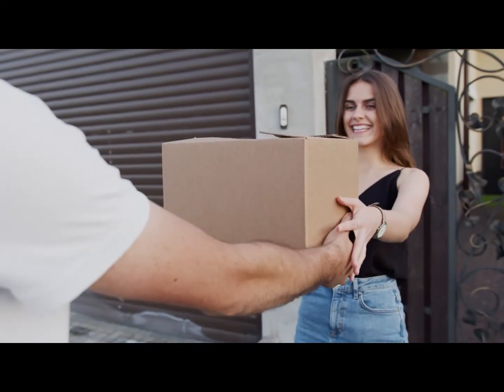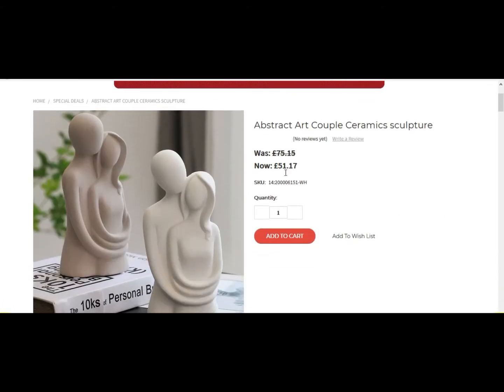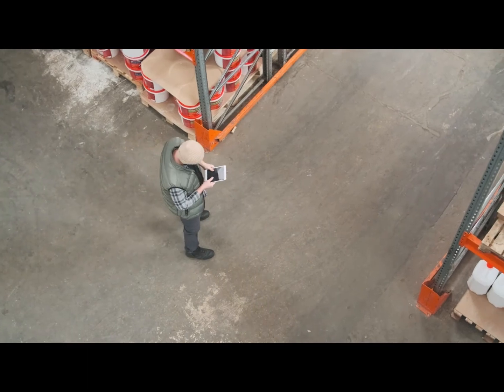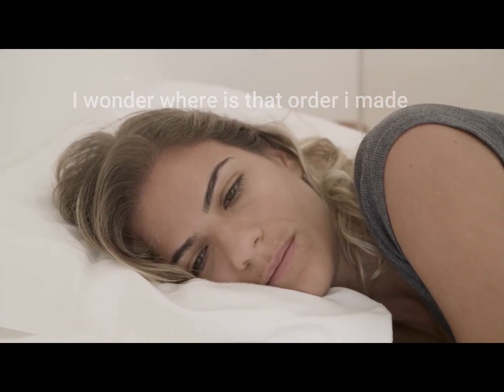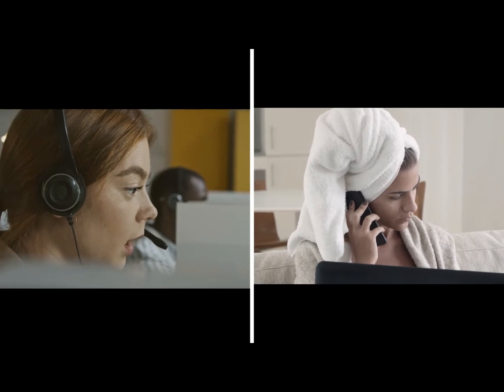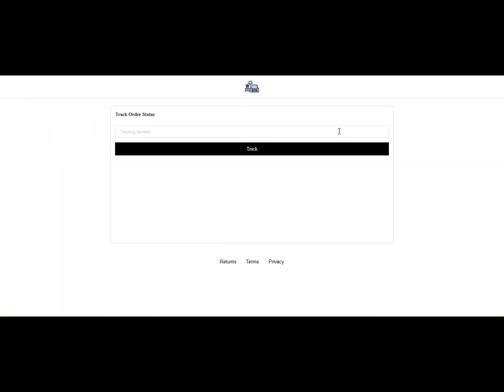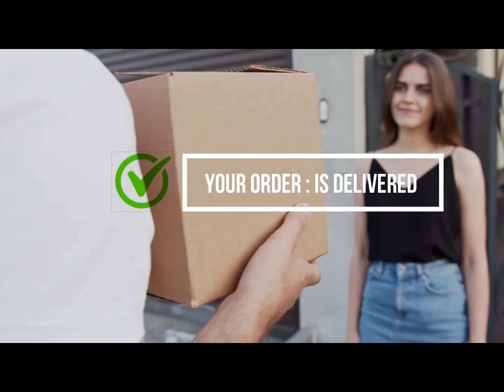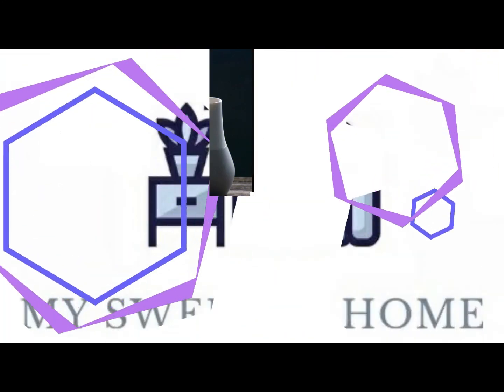My sweety home , Customer journey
Our mission is making our customers' lives at home easier and more comfortable, by providing you with state of the art products to transform the painful homework into a pleasant experience.

We provide you with special products designed to help you tackle everything, from the simplest daily tasks to the most challenging duties very easily, in My Sweety Home, we have it all .Take a look at our products collections and see for your self.

With My Sweety Home,  make your house a Home!